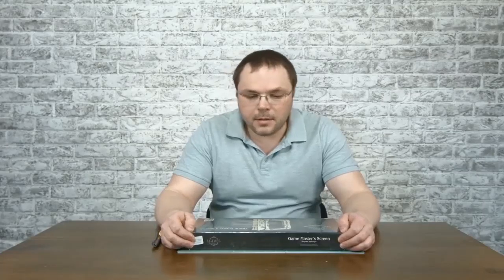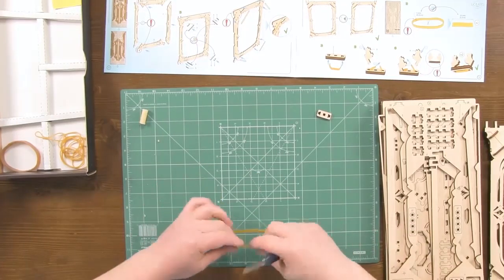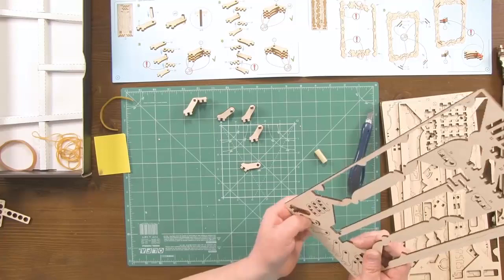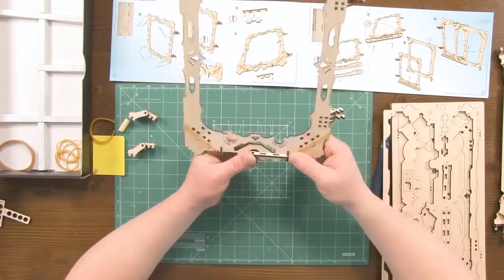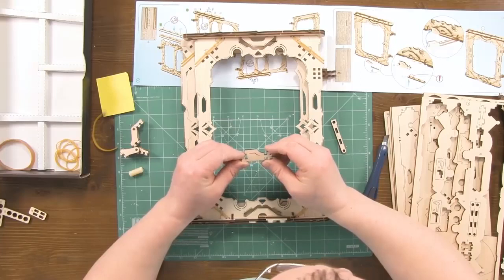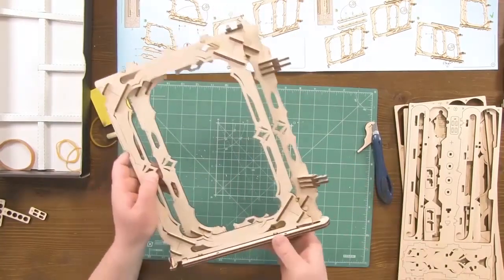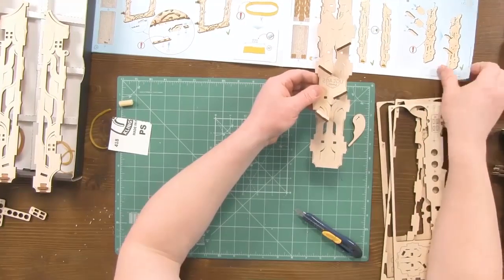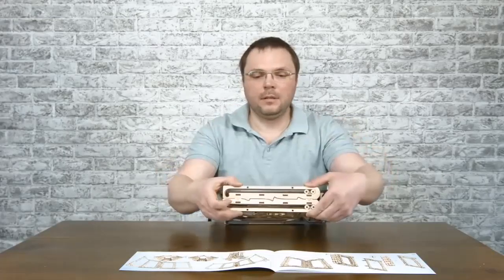Ugears Game Master's (GM) Screen: Assembly Video || English Voiceover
Dear Friends,

in this video  with voiceover in English we will show off how to assemble the GM Screen from Ugears Games Collection.

This step-by-step video will help you during putting together your Game Master's Screen: a unique mechanical device for your tabletop games sessions.

When folded together, this unconventional looking device resembles a large book.  The Game Master's Screen: completely unfolded, it opens as a screen with 2, 3 or 4 panels with an easy cheat sheets (A4 or 8.5" x 11") replacement mechanism and a built-in dice-tower. If you need to save space on your gaming table, you can easily fold one or two panels away.